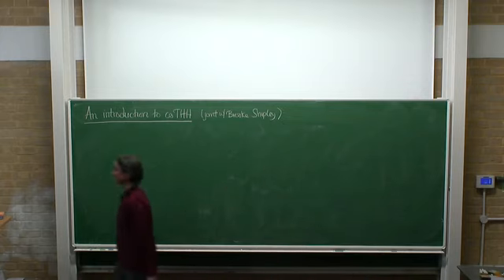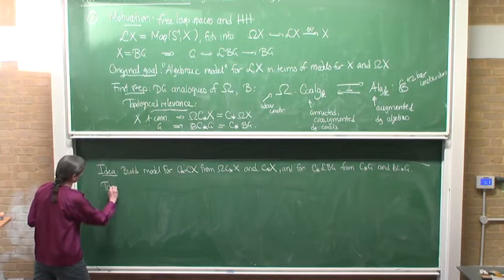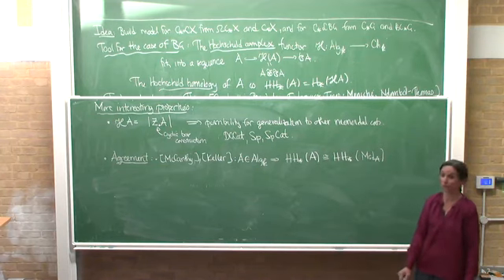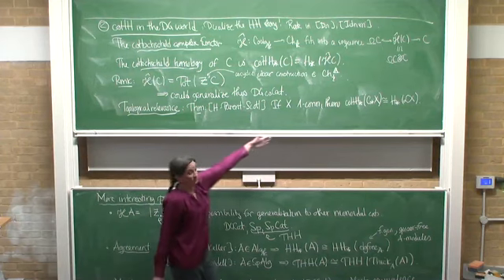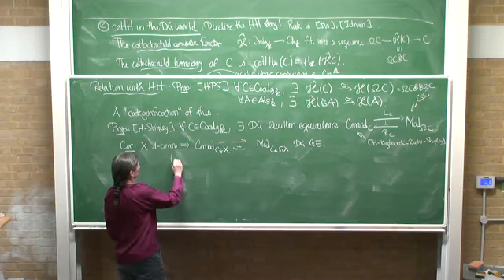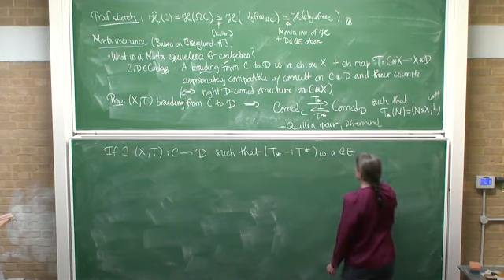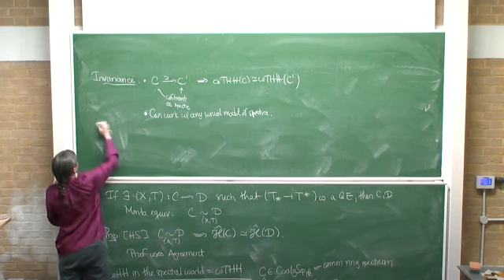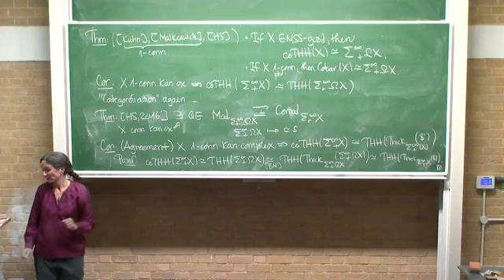HHH | Prof. Kathryn Hess | An introduction to topological coHochschild homology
Speaker: Professor Kathryn Hess (EPFL - Ecole Polytechnique Fédérale de Lausanne)
Date: 6th Nov 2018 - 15:30 to 16:30
Venue: INI Seminar Room 2
Title: An introduction to topological coHochschild homology